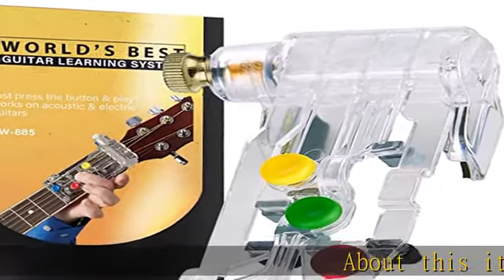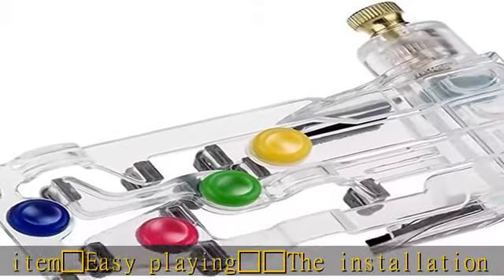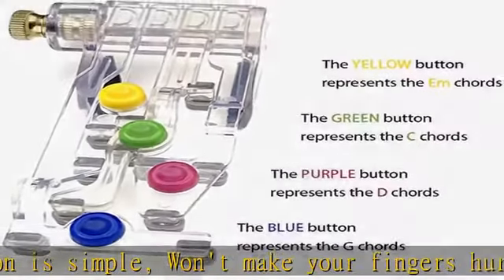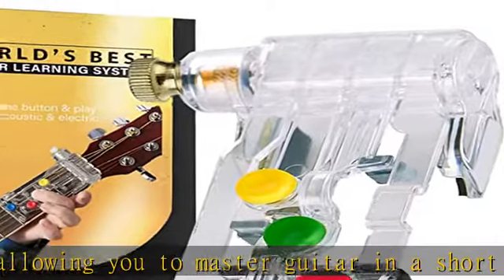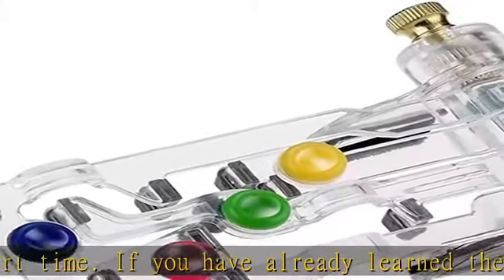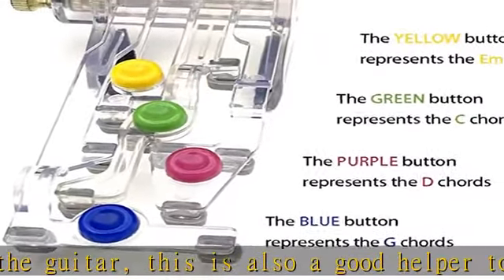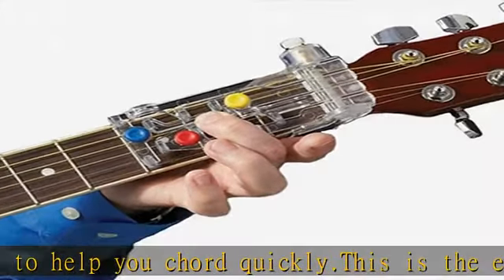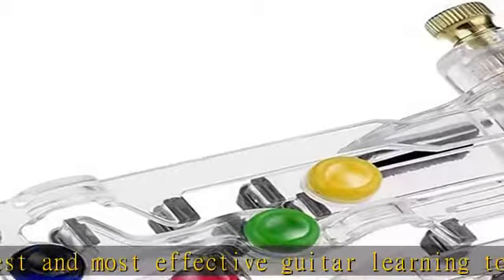Guitar One-Key Chord Assisted Artifact Learning Tools,Guitar Tuner Practice Aid Tool Adults & Child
Guitar One-Key Chord Assisted Artifact Learning Tools,Guitar Tuner Practice Aid Tool Adults & Children Trainer Beginners, for Learn Guitar Fast

【Easy playing】：The installation is simple, Won't make your fingers hurt .allowing you to master guitar in a short time. If you have already learned the guitar, this is also a good helper to help you chord quickly.This is the easiest and most effective guitar learning tool.
【High-quality materials】：Made of metal and rubber materials.Environmentally friendly plastic, non-toxic and tasteless;Silicone pad can protect your guitar from scratches rubber buttons, soft and comfortable; metal connection, strong and durable.
【High sensitivity and high pitch】：Help you play a clear, flat and comfortable tone. High-sensitivity guitar tuner and accurate vibration detection make tuning fast and easy.
【APPLICATION】：Suitable for ordinary guitars and other guitars.
【Great Gift】：If you or your friends and relatives want to learn guitar this will be the best gift.